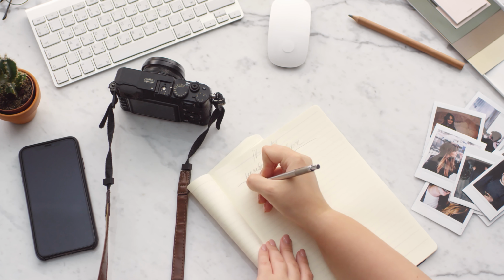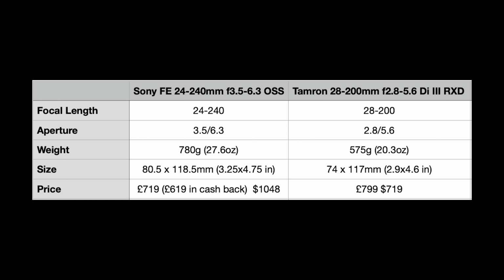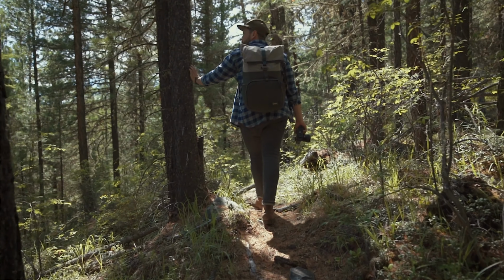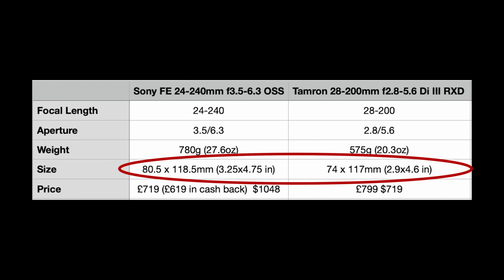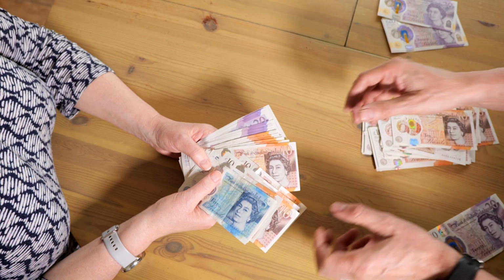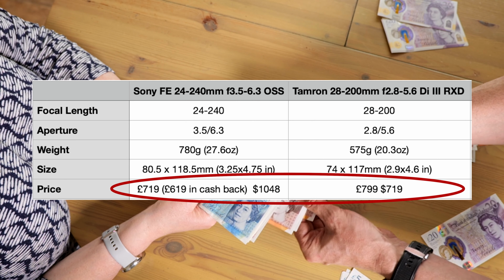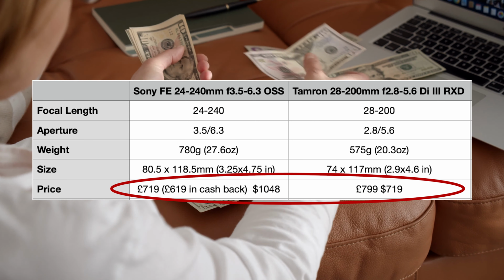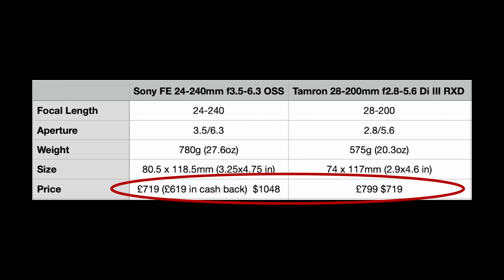Sony FE 24-240mm vs Tamron 28-200mm - it's about where you buy not which one you should buy!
In this video I compare Sony FE 24-240mm f3.5-6.3 OSS Lens vs the Tamron 28-200mm f2.8-5.6 Di III RXD for Sony E.  This photography tutorial for beginners and intermediate photographers will hep you decide which is the best travel lens or all purpose lens.  But you might be surprised to find the answer is not about all about performance but more about where you buy your lenses.

About Us:

I am Richard Gill and I am a professional photographer.  My photography courses are aimed at beginners and intermediate level photographers, to give you photography tips to help you become a better photographer.   You might be someone with more time on your hands and looking to develop your hobby, or maybe you are thinking about a career change and want to use photography to generate some income for you as a side hustle or as full time job.   My videos will show you all the fundamentals of photography from composition to more advanced topics like using flash and drones.

This helps me to keep making more videos for your enjoyment.

Here are some recommended prime lenses for Sony , Nikon and Canon cameras

To purchase these from B & H (USA)
Sony